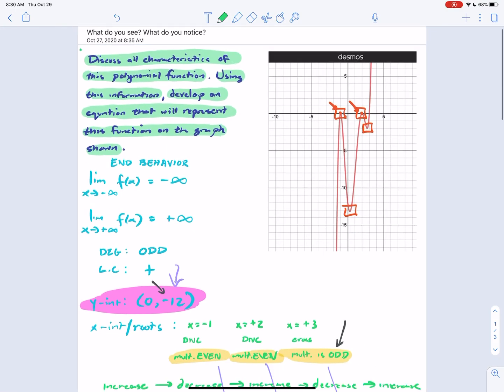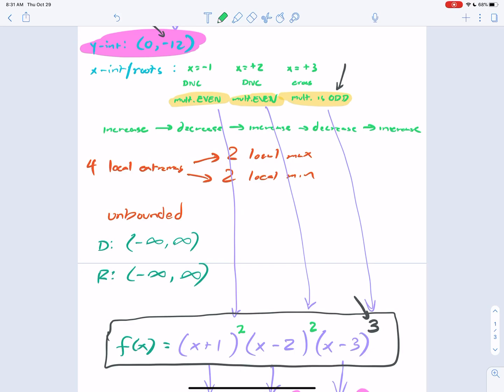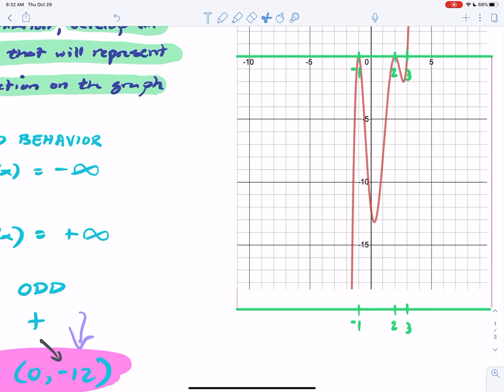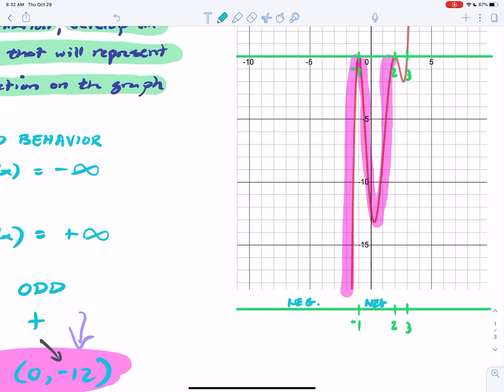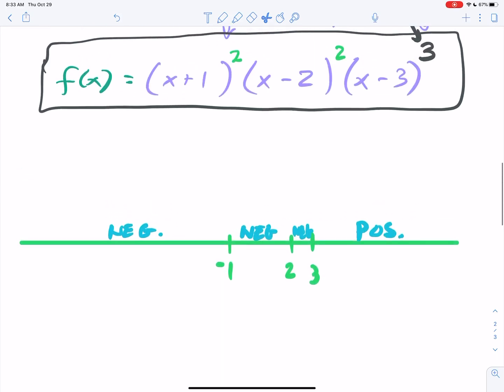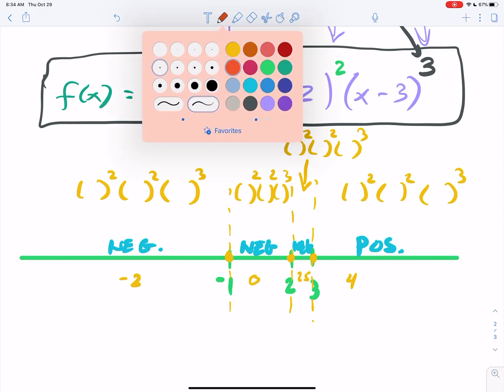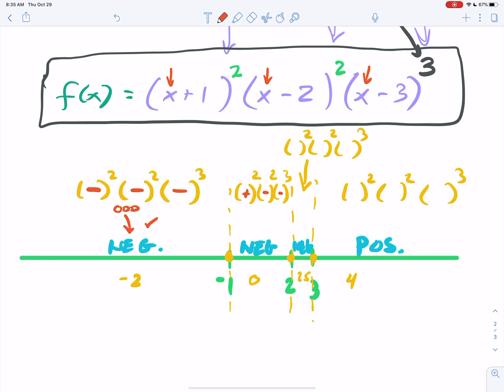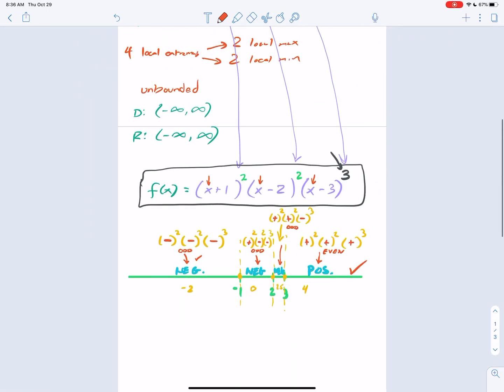IM3 - Unit 1 - Notes 18 - Verifying your function